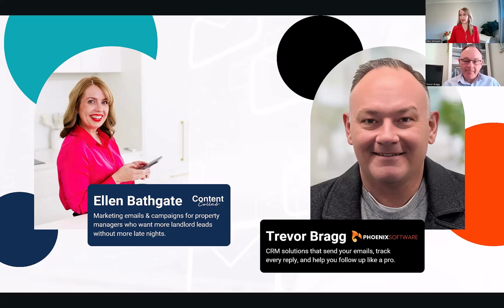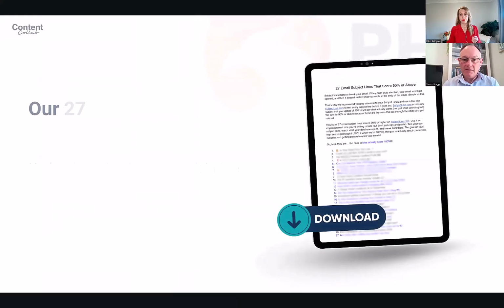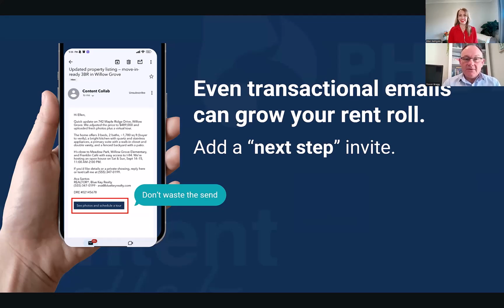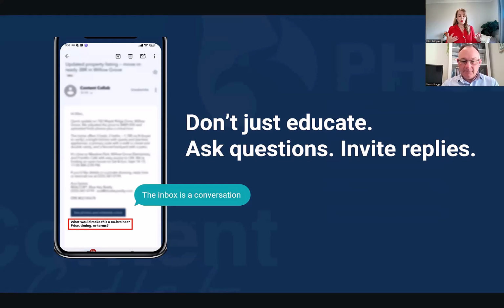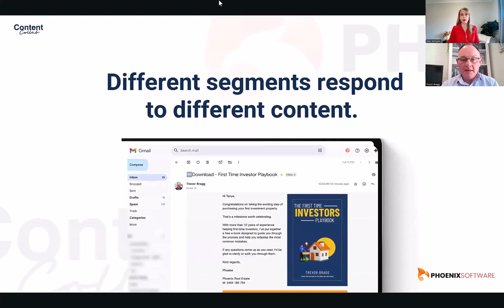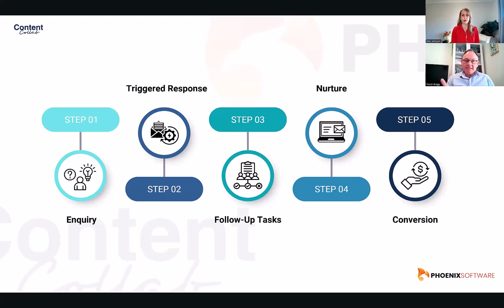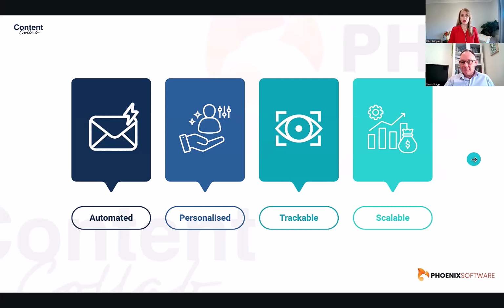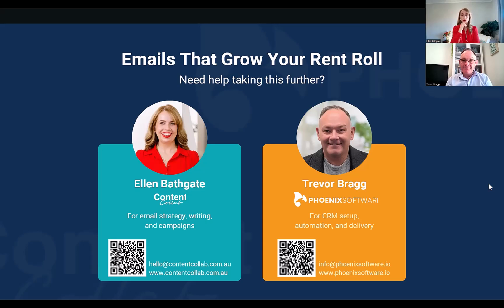How to Grow Your Rent Roll with Emails Landlords Actually Read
Most real estate agents waste money on ads, funnels, and cold calls — but the smartest ones know the secret to rent roll growth is sitting in their inbox.

In this free training with Trevor Bragg and Ellen from ContentCollab, you’ll discover:

✅ The subject line formulas that get landlords clicking

✅ How to build a nurture sequence that works while you sleep

✅ Why 95% of agents burn money they don’t need to spend

If you’ve been thinking about starting a landlord newsletter or following up with prospects more effectively, this recording will show you how to do it the right way.

👉 Watch now and learn how to turn email into your most powerful (and underused) growth tool.